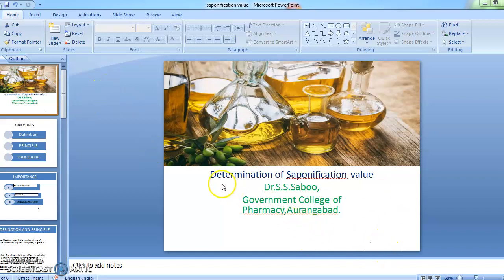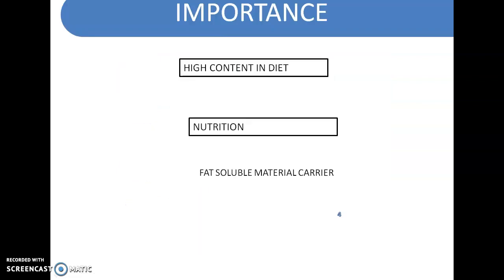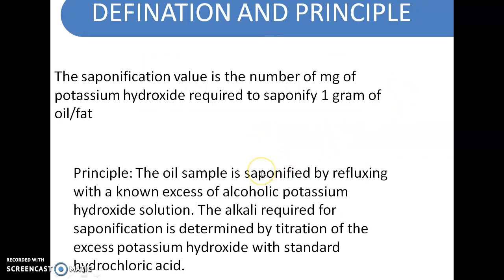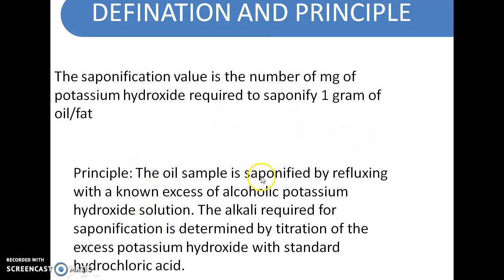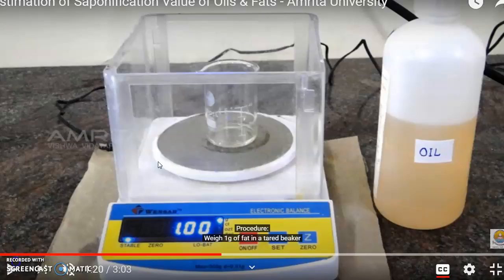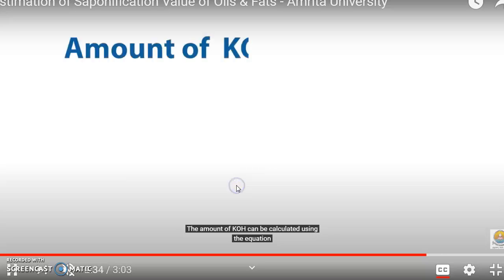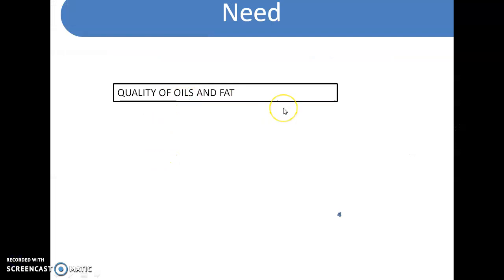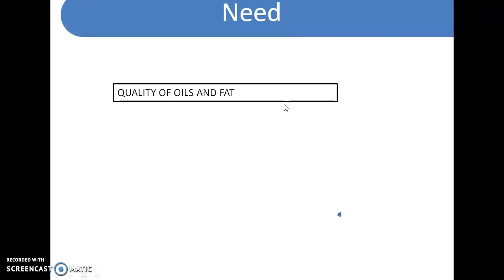saponification value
Determination of Saponification value of oil and fats